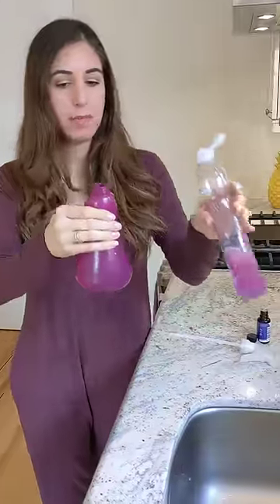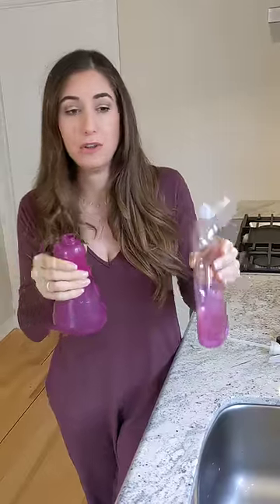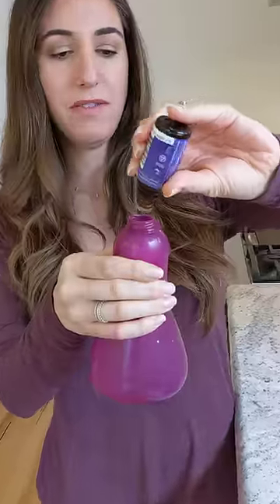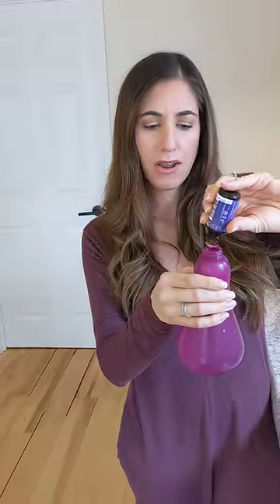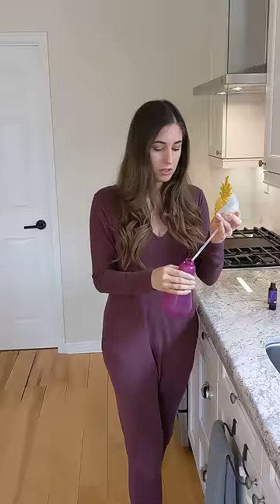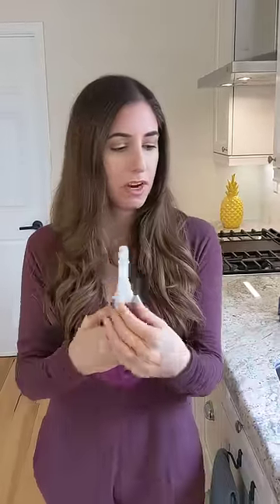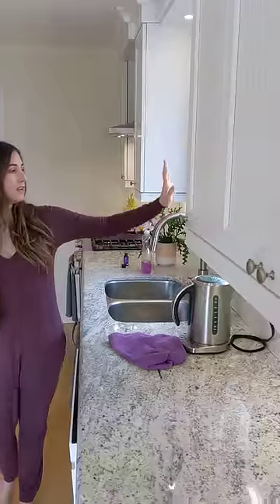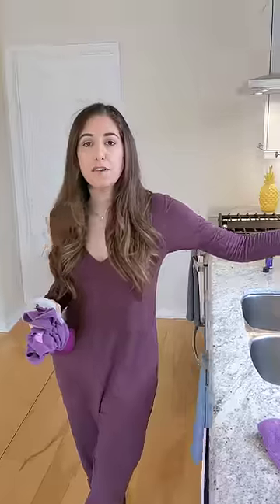DIY Miracle Cleaner for the Kitchen!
Cleaning expert Melissa Maker shares the recipe for her tried and tested all-purpose cleaner! This DIY miracle cleaner can tackle the majority of the messes in your kitchen and save you money!

You only need three things:
- water
- dish soap
- essential oils (your choice!)

Add all of this to a spray bottle, grab a @MakersClean microfiber cloth and you're off to the races!